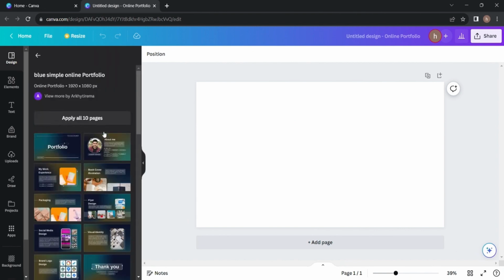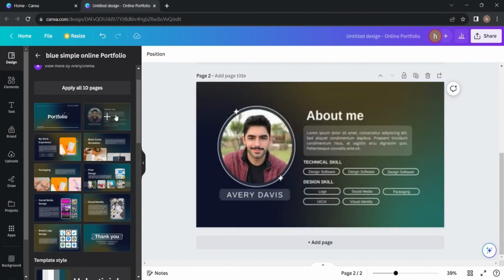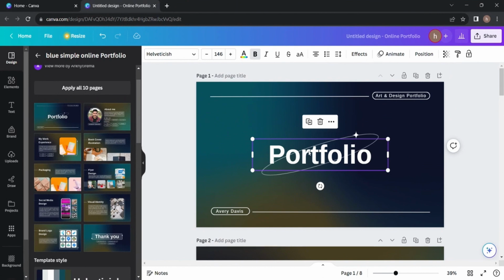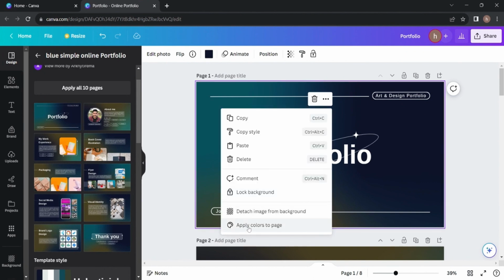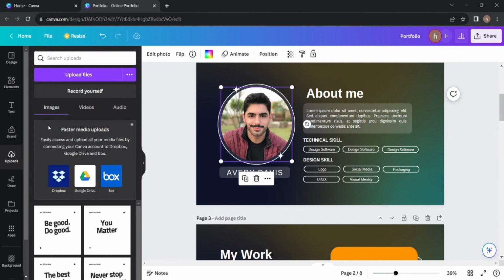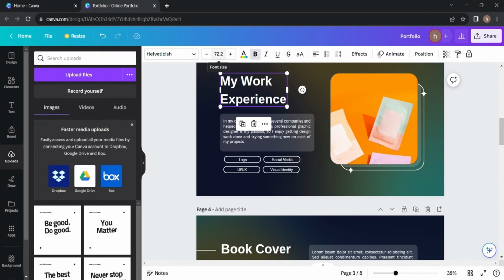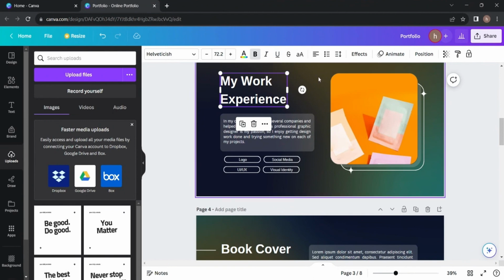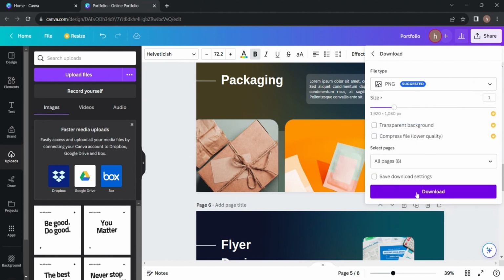How To Create Portfolio In Canva